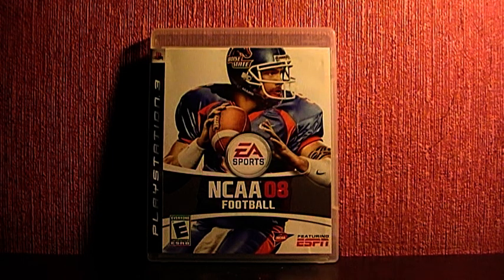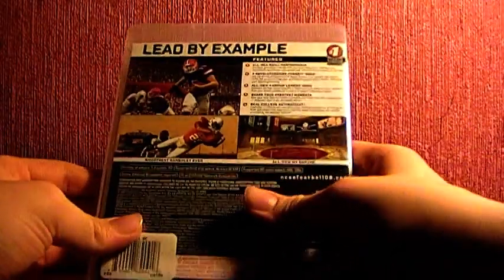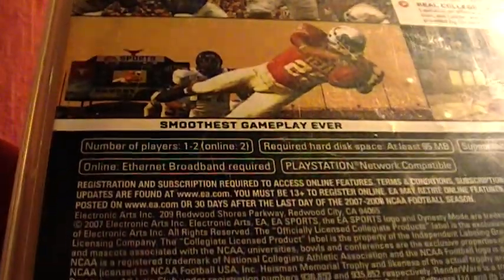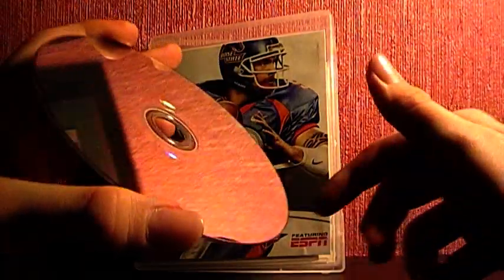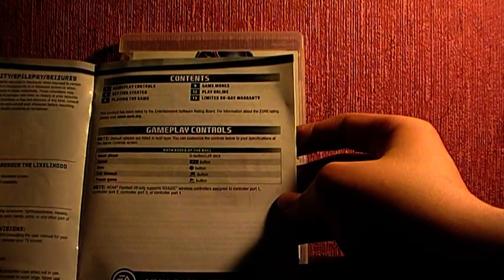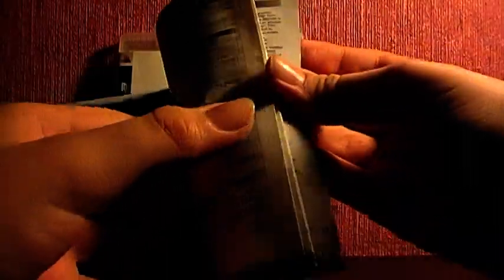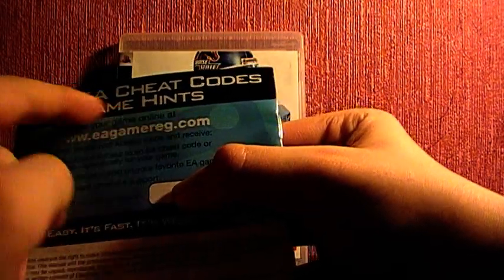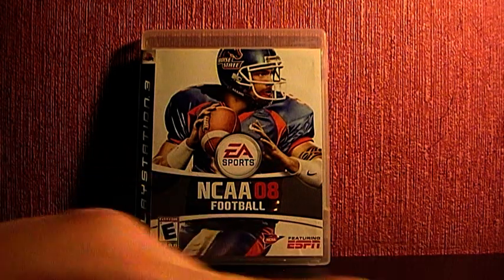Unboxing: NCAA football 08 Playstation 3